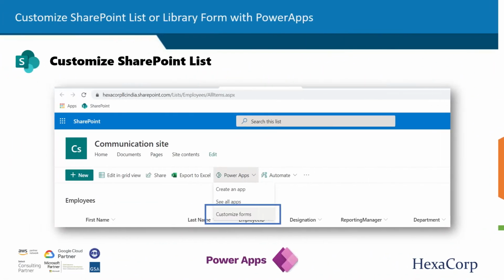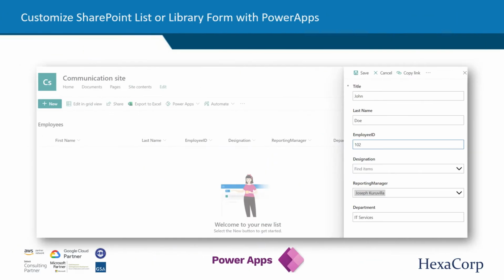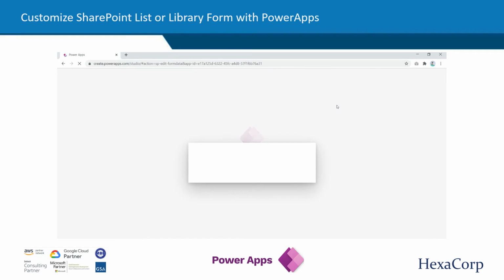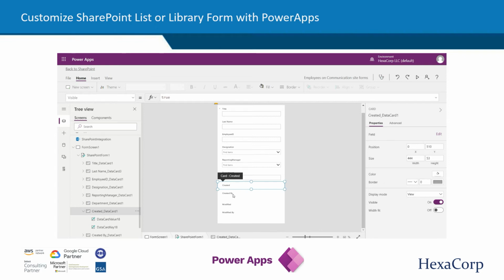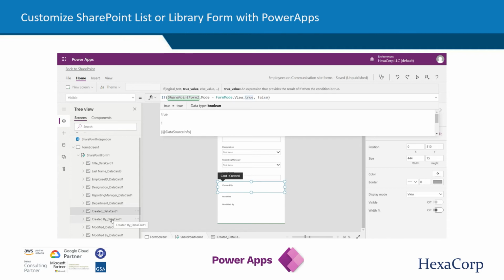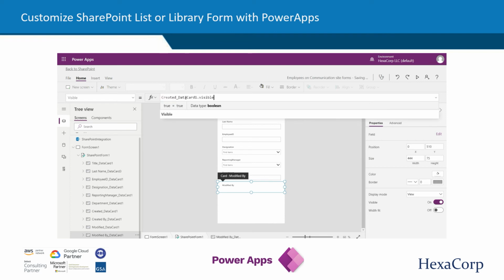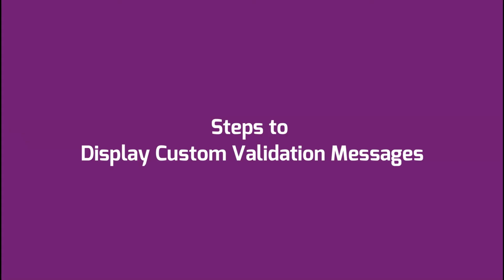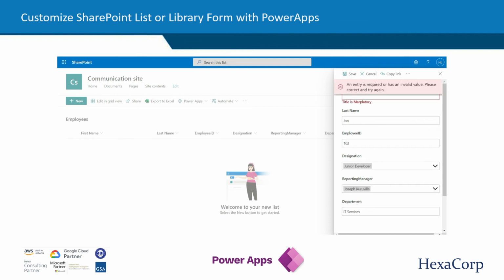SharePoint List or Library Customization using PowerApps | Custom SharePoint List with PowerApps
SharePoint List or Library Customization using PowerApps | Custom SharePoint List Form with PowerApps | HexaCorp LLC

Dear all,

Hope this video given you a clear understanding on "SharePoint List or Library Customization using PowerApps". Please let us know your feedback and queries in the comment section, so that we will rectify it as soon as possible.